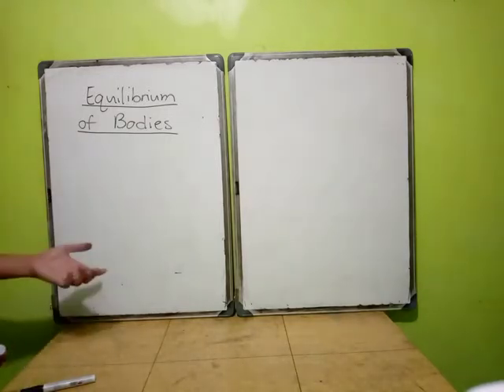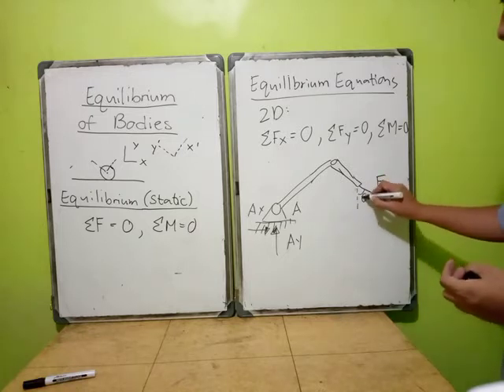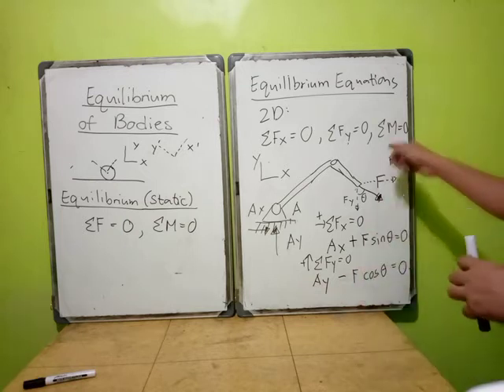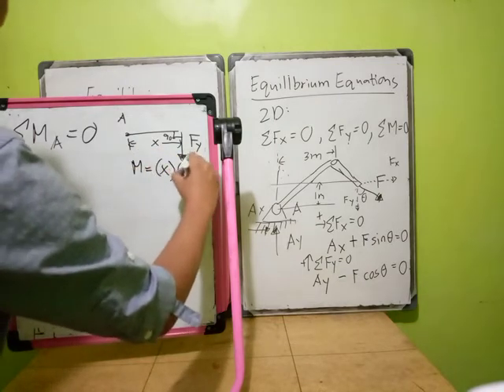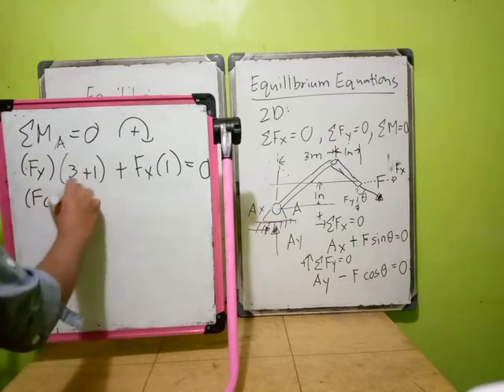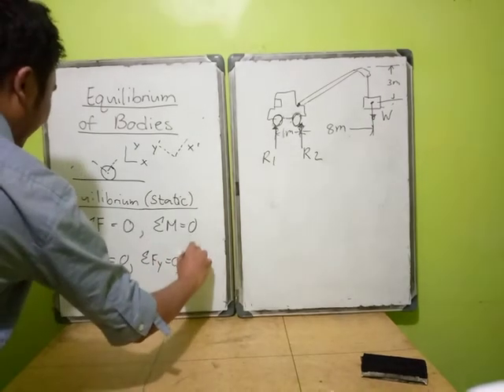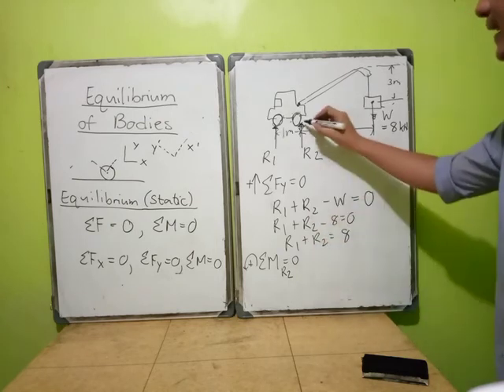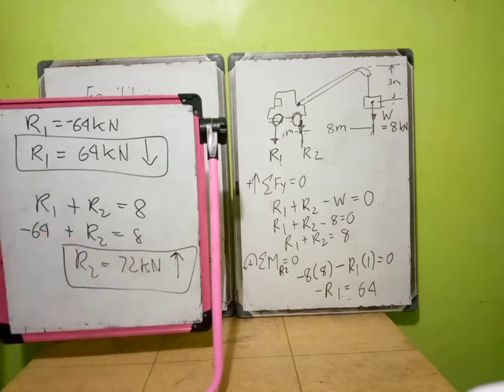Solving Static Problems using Equilibrium Equations